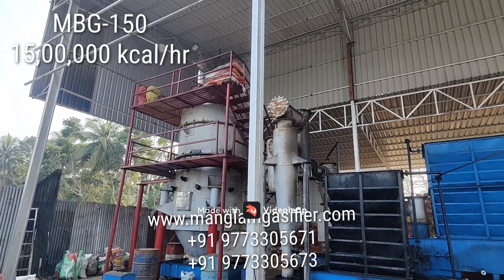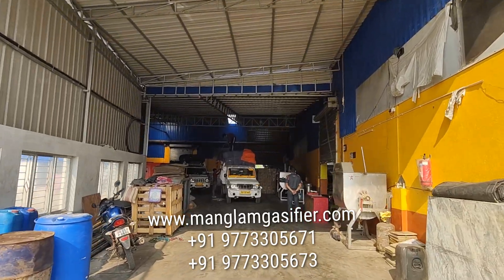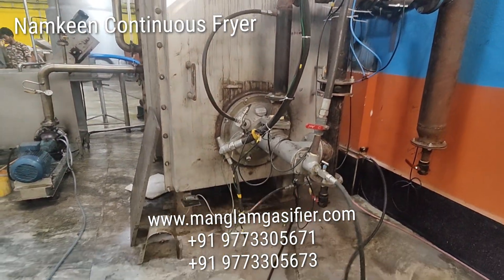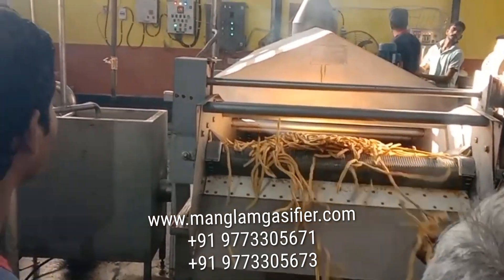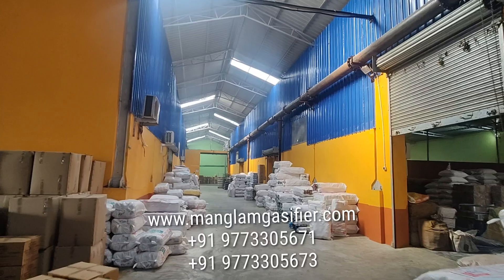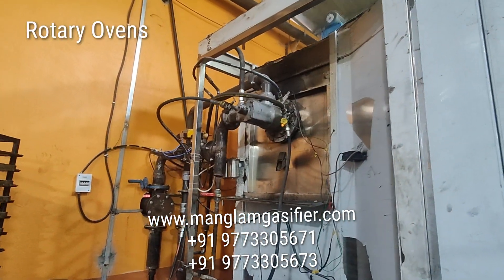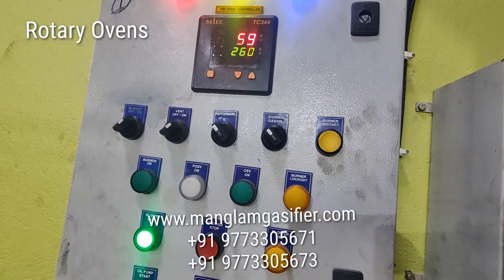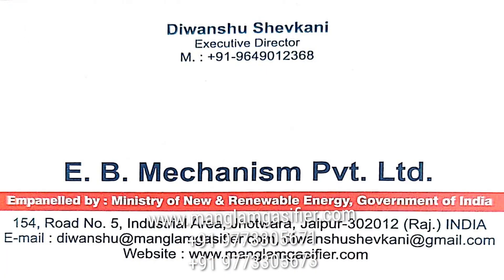Manglam Gasifier in a Bakery & Namkeen Unit at Kolkata, WB. 9649012368/9773305671/9773305673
Installation of Manglam Gasifier Company in a Bakery and Namkeen Unit in Kolkata (West Bengal)
Welcome to E.B. Mechanism Pvt Ltd, where innovation meets sustainability. We're pleased to introduce our advanced MBG-150 biomass gasifier, capable of delivering an impressive 15,00,000 kcal/hr of sustainable heat energy.

Manglam Gasifier Company replaces expensive Fossil Fuels like Diesel, LPG, PNG, FO, LDO, etc. with the help of biomass and can save up to 70% of the fuel cost.

Diwanshu Shevkani
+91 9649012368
Executive Director
E. B. Mechanism Pvt Ltd